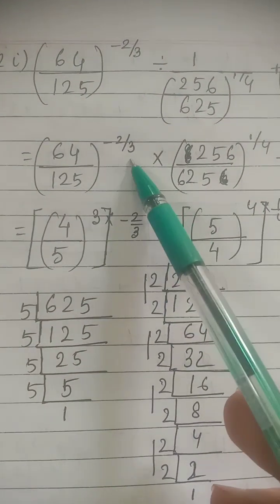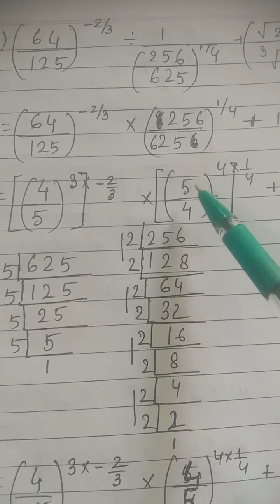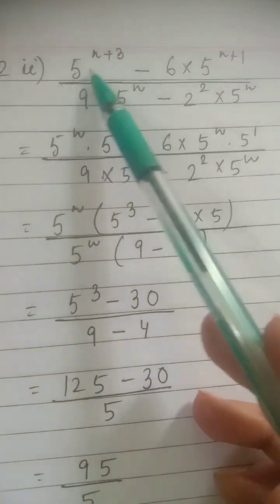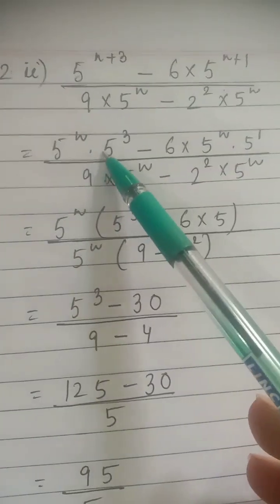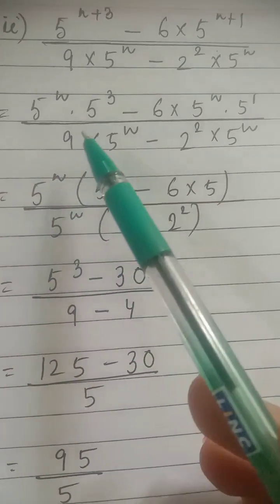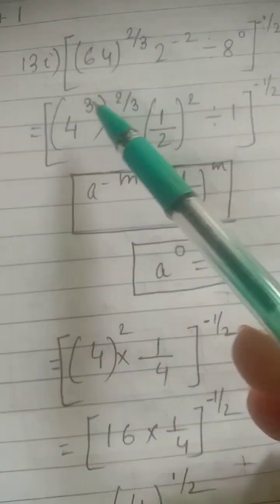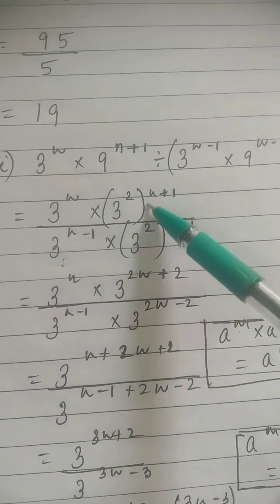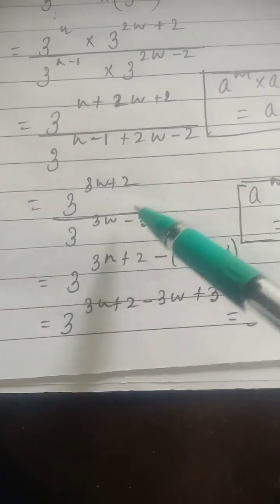ICSE class 9 ML Aggarwal solutions Ch indices Sums based on laws of exponents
Solutions of exercise 7 - Question number 12 and 13